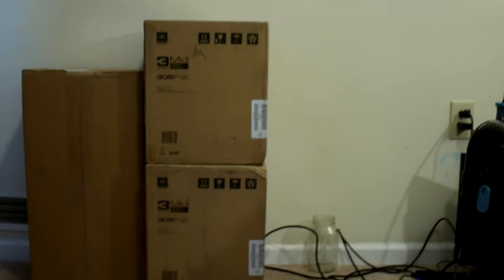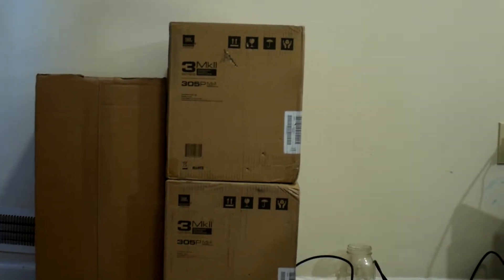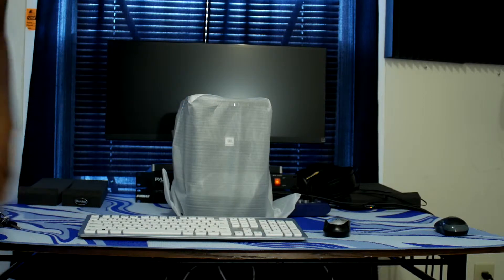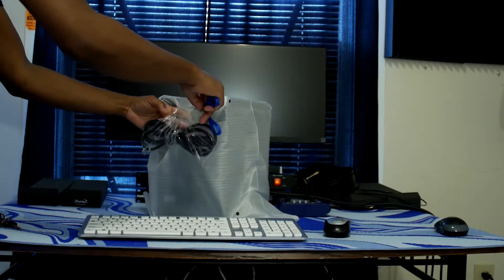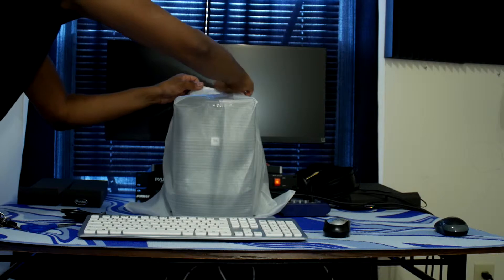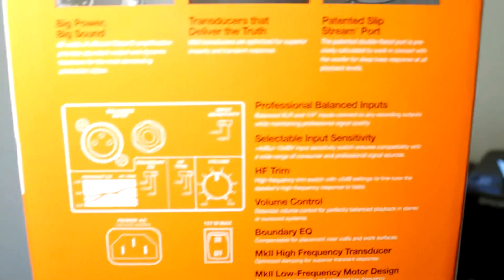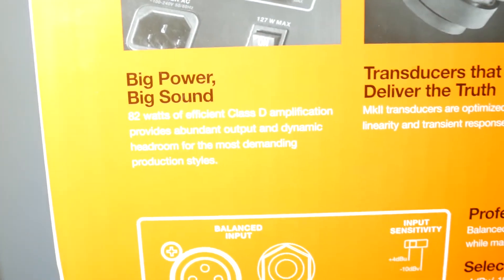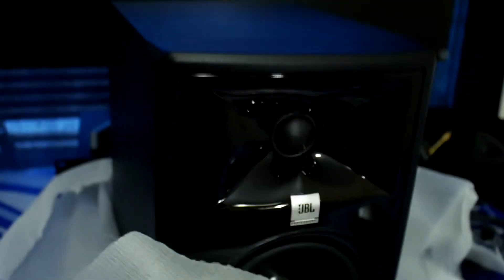JBL 305P MKII Studio Monitor Unboxing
Unboxing my new studio monitors!!!